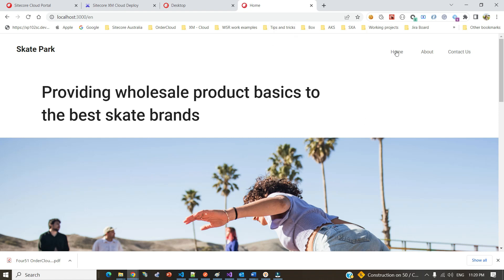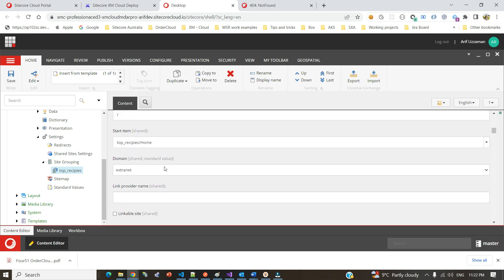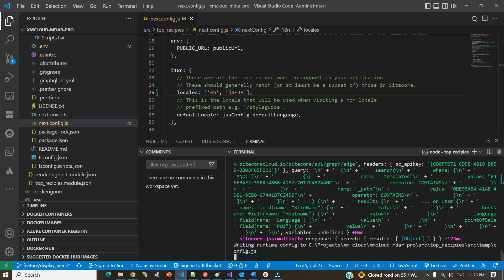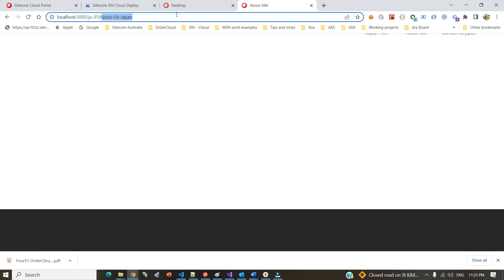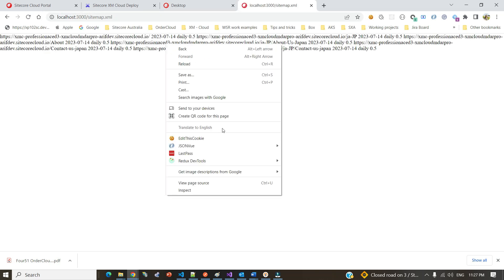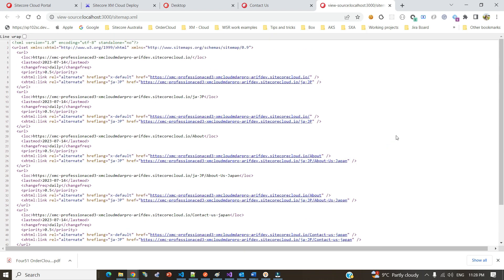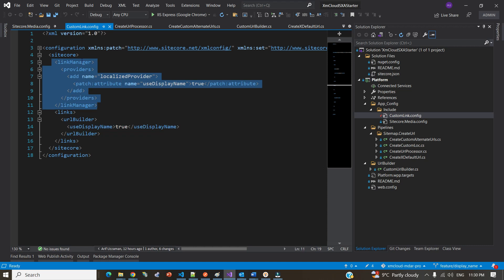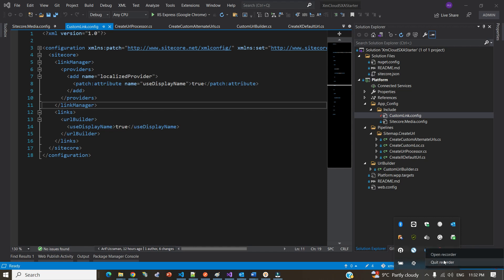Sitecore XM Cloud Series - Video 2 - Sitemap and LinkBuilder in Sitecore XM Cloud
Sitecore XM Cloud Series - Video 1 - Sitemap and LinkBuilder in Sitecore XM Cloud
Those who want to see the first one, please go to "XM Cloud Series - Video 1 - Connect your Frontend app to XM Cloud".

There will a series of xm cloud videos. Today is the 2nd video.
The purpose is to create a fully flexed website. Today, we are going to show you how quickly you can create the sitemap in xm-cloud application. Also, I will show you how to generate the link using the display name. Basically, we are going to extend the sitecore's Link Builder to acheive this. We will also see, how quickly you can produce the fully flexed sitemap. So let's get started.